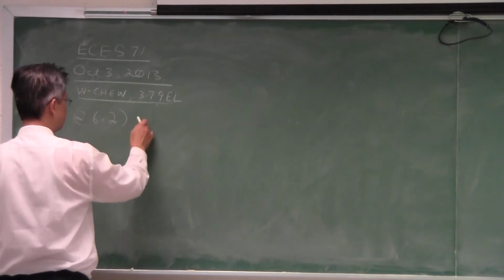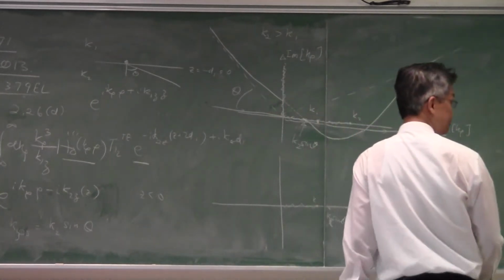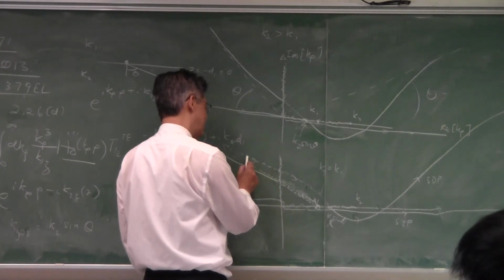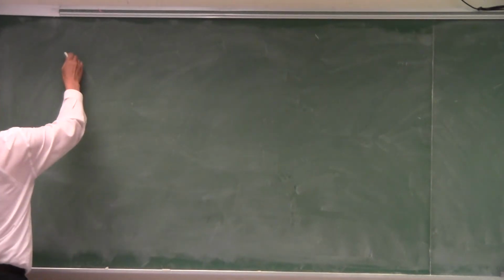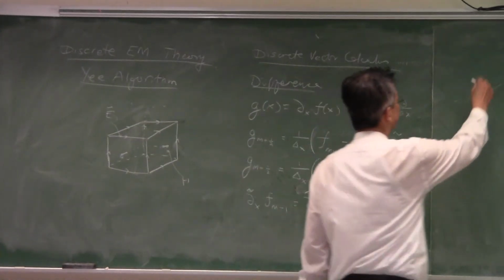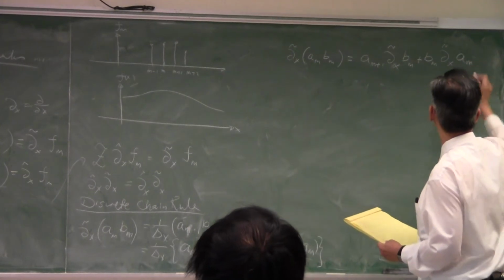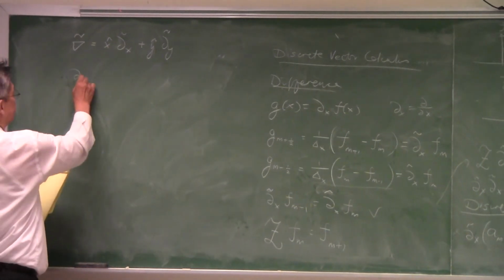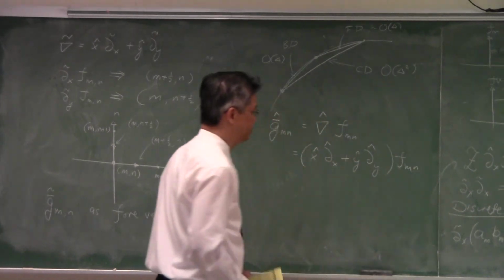UIUC ECE571 L11-1